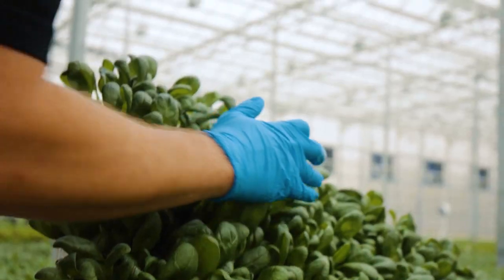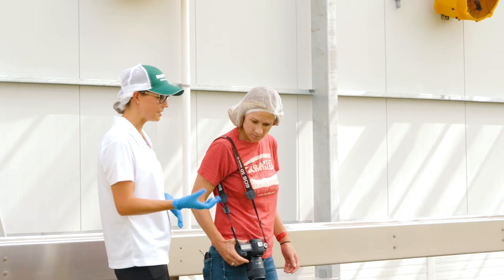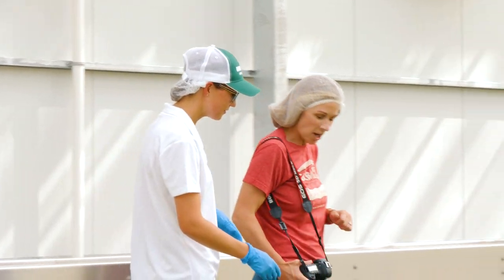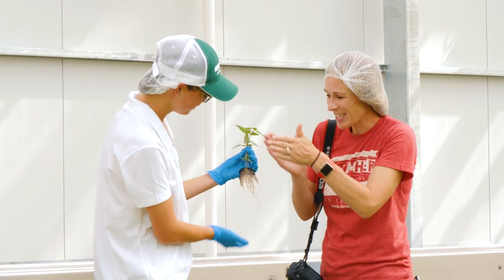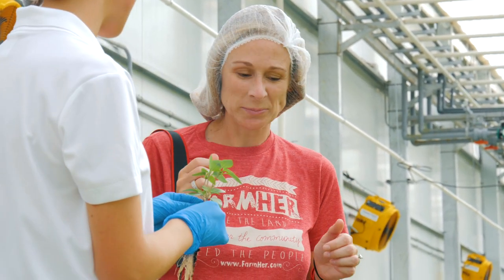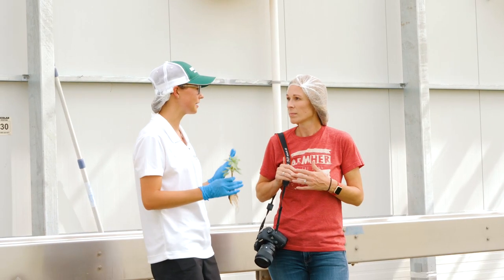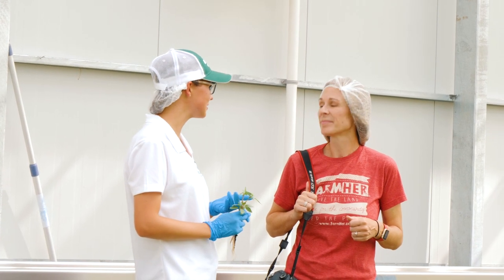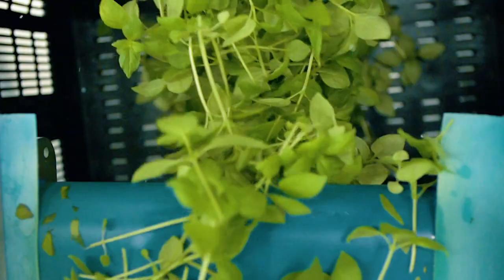BrightFarms Feeds America Through Hydroponics (FarmHer S4 EP11)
They grow the freshest local produce year-round! Go inside BrightFarms big greenhouses where hydroponics feed America on FarmHer Friday at 9:30 p.m. ET on RFD-TV.